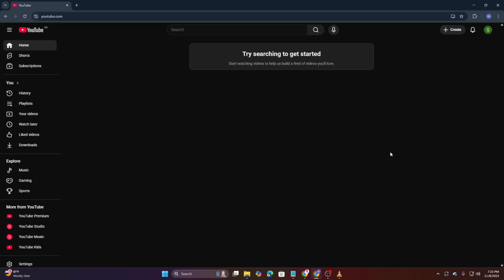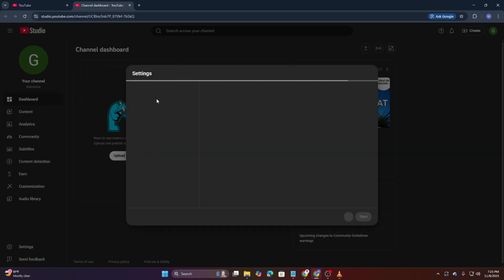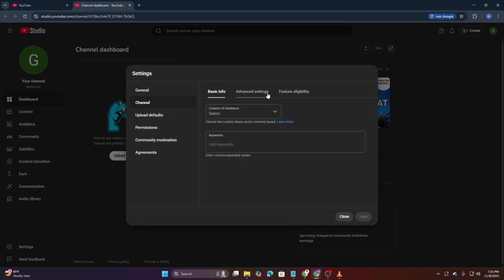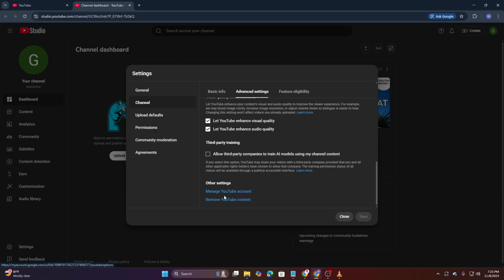How To Delete YouTube Channel Permanently - 2026 (Very Easy)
In this video, you will learn how to delete your YouTube channel permanently and remove all your videos, playlists, and content from the platform. We’ll guide you step by step through the process, including account settings and confirmation steps, so you can safely close your channel. Learn the easiest way to permanently delete your YouTube channel and manage your online presence.